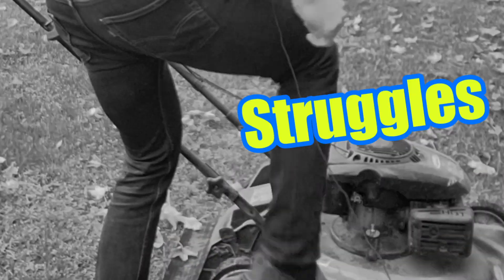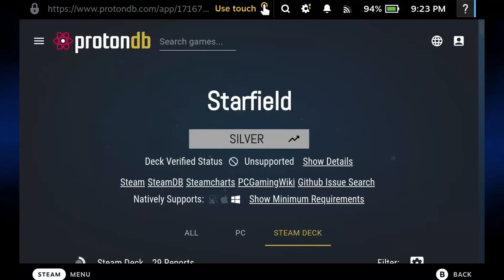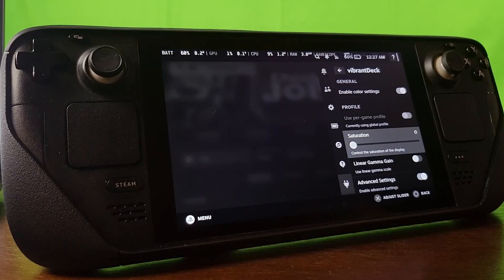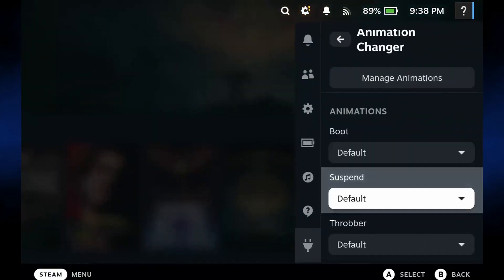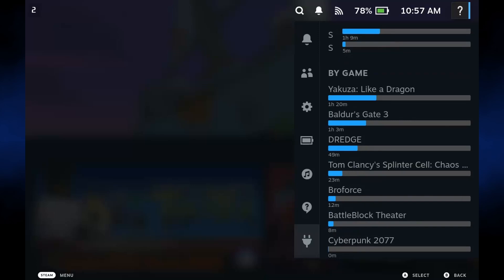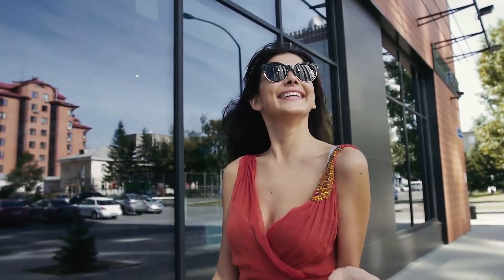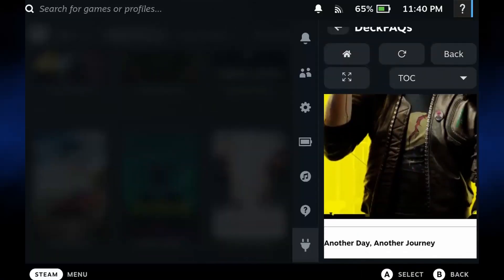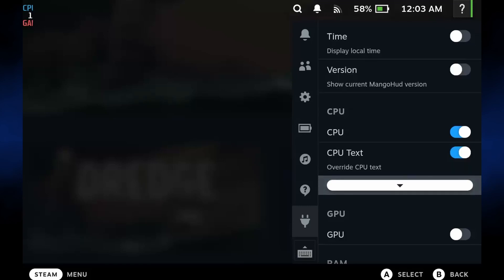The Life Changing Steam Deck Plugin Starters Guide.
Steam Deck Plugins alter the very reality we live in. I'm here to advise you on the right once so you don't accidentally blow up the space time continuum.

0:00 Intro
0:55 Decky Loader Installation.
1:26 Proton DB
1:59 Storage Cleaner
2:34 Controller Tools
3:21 Vibrant Deck
3:31 BlueTooth
3:42 Autosuspend
3:55 Pause Games
4:29 Power Tools
4:57 Animation Changer
5:39 SteamGridDB
6:21 HTLB
7:10 Game Theme Music
7:34 Deck Roulette
7:53 Decky Recorder
8:30 Deck MTP
9:15 Free Loader
9:39 GameFaqs
10:30 CSS Loader
10:50 Tab Master
11:09 Moon Deck
11:18 Deck Settings
11:35 Music Control / Audio Loader
11:58 MangoPeel
12:12 Outro